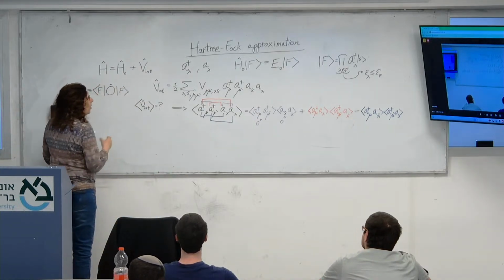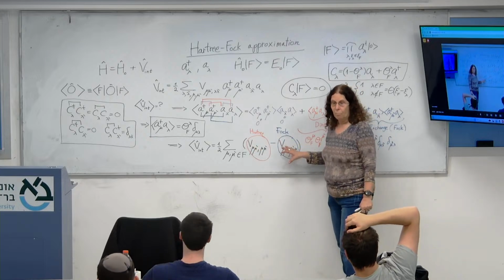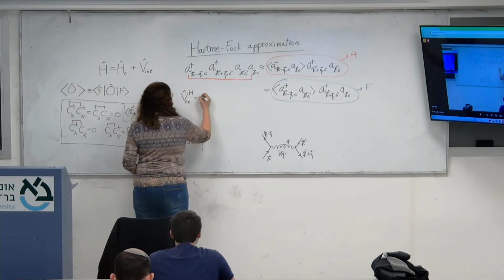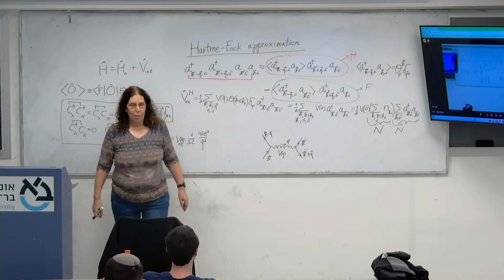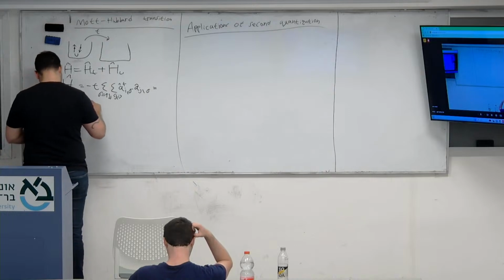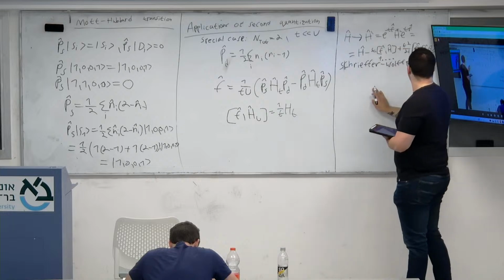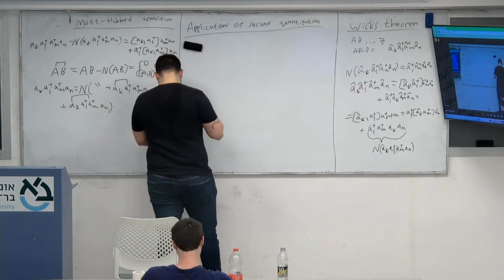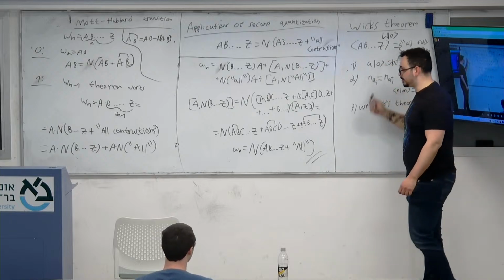תורת הקוונטים מתקדמת- הרצאה +תרגול 6